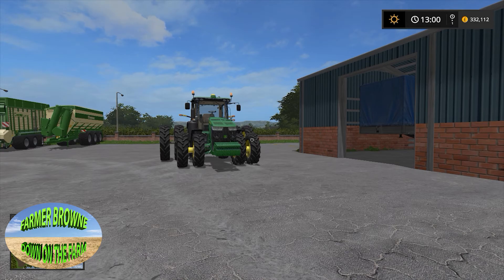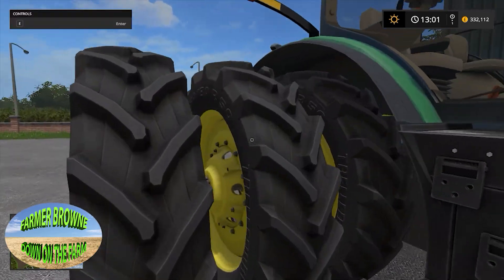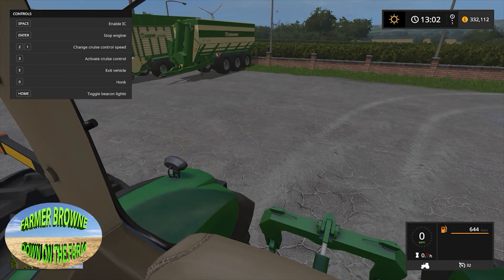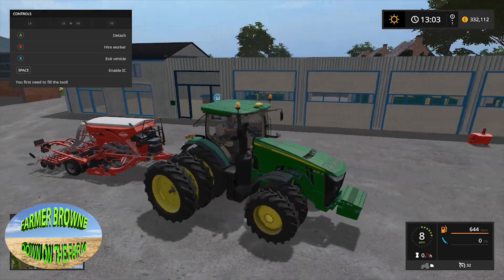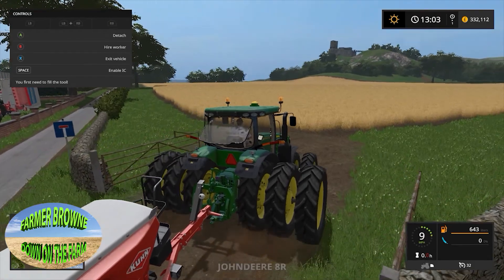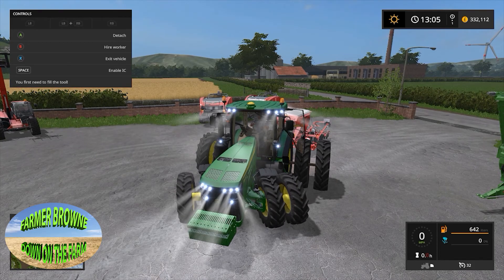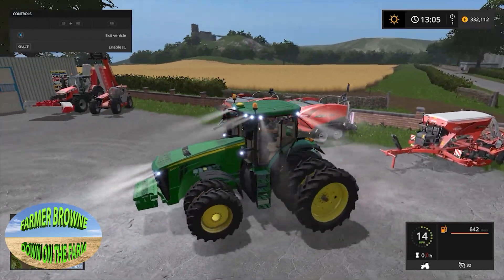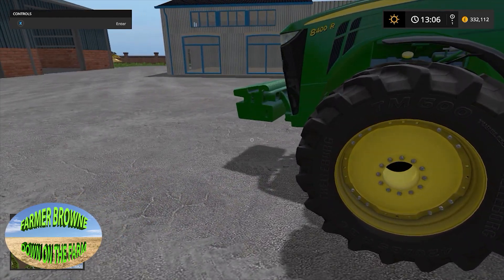farming simulator 17 mod review issue 16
mods from modhub or modhoster